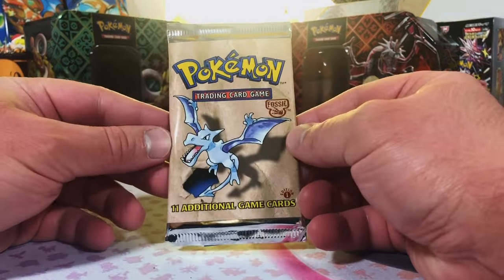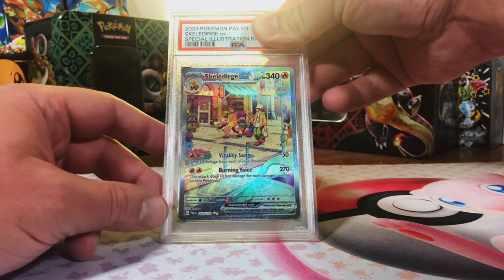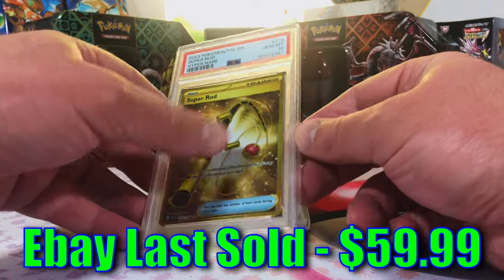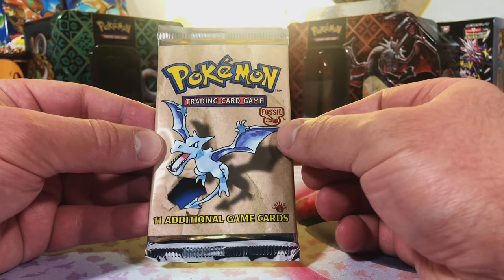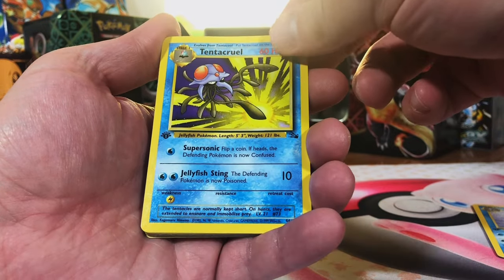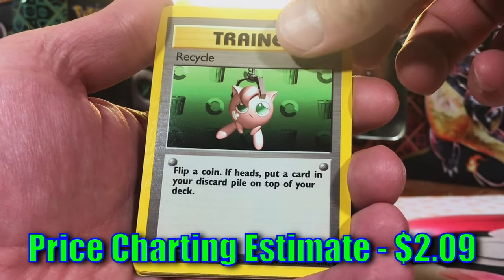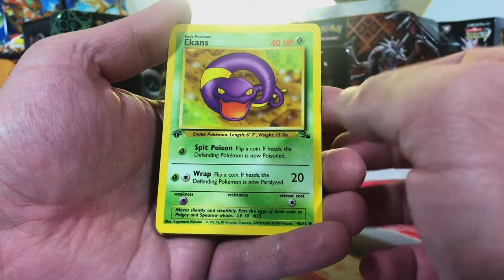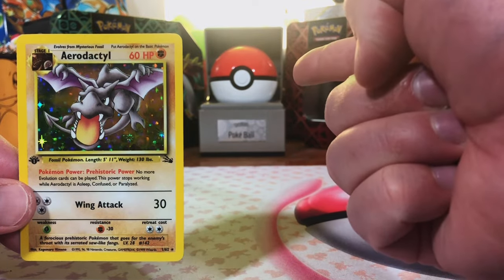Opening A HEAVY 1st Edition Fossil Pack! EXTRAORDINARY PULL!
Today, we're opening a heavy (21.3g) 1st Edition Fossil pack!  You'll definitely want to see what we pull today!

Graded Pokemon Card Store:

Mailing address:
Philip Hunsaker